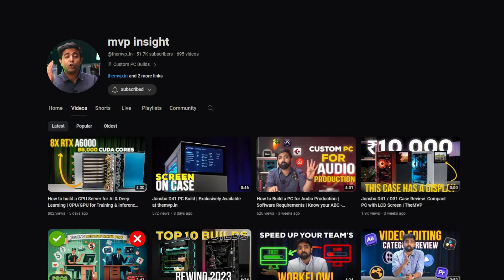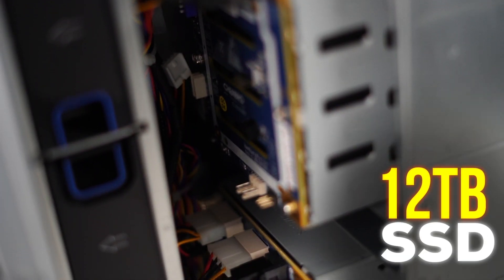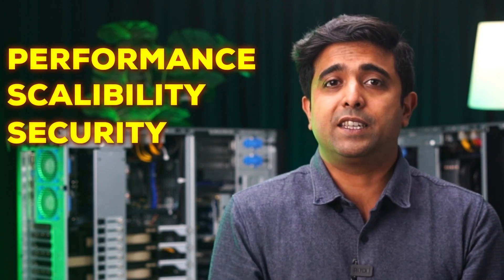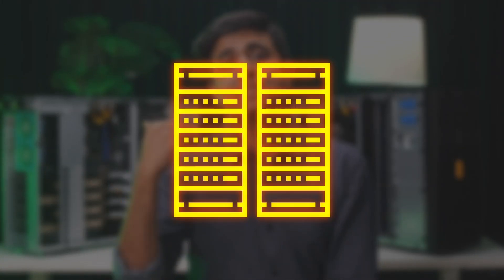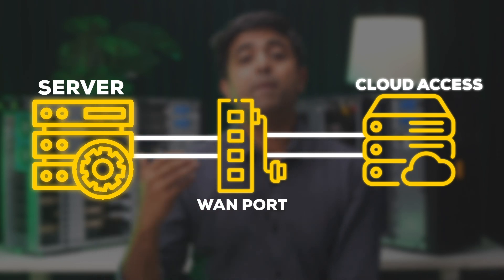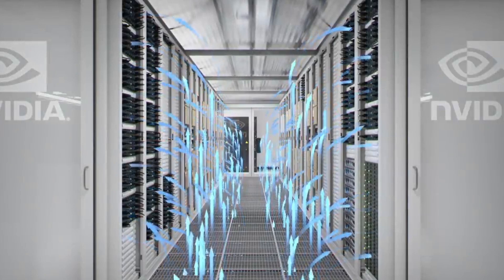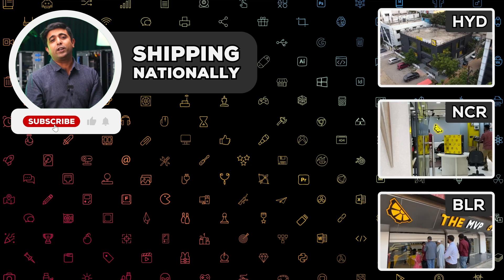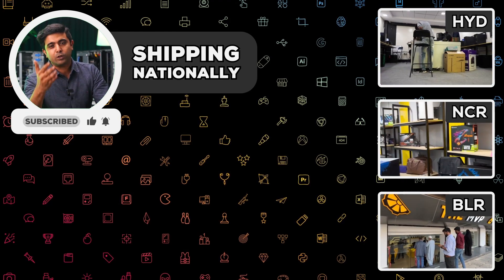Servers vs Custom PCs | Here’s all You Need to Know About Servers | TheMVP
How are Servers any Different from Custom PCs - Here's Everything you need to Know.